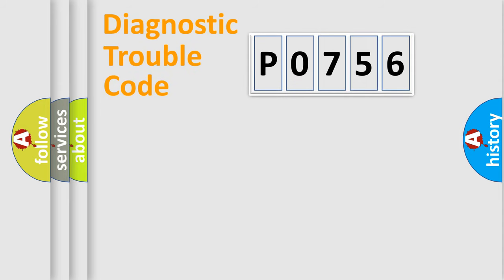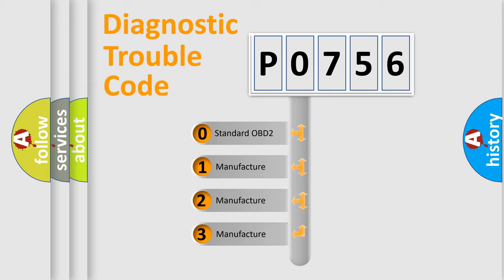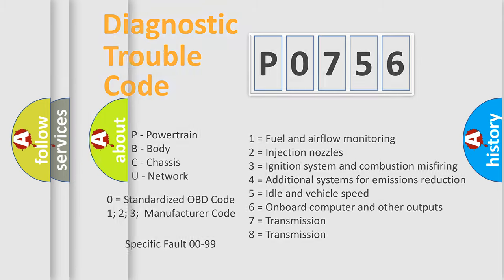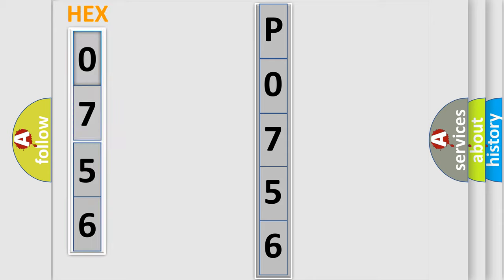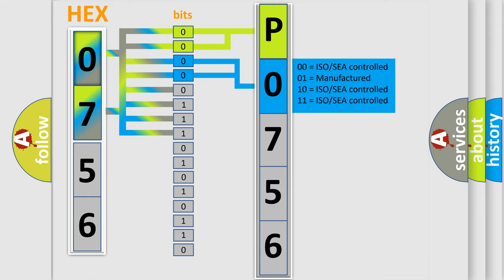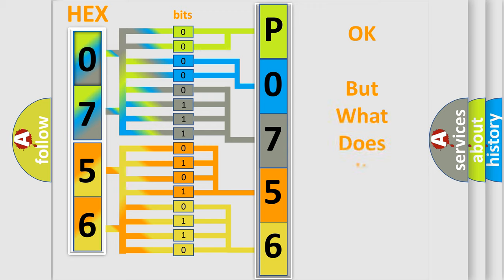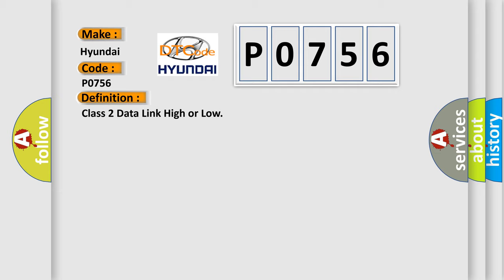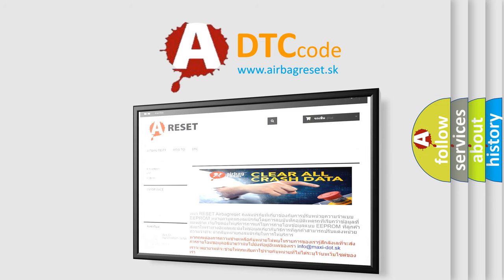DTC Hyundai P0756 Short Explanation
Contents:
0:21 Basic DTC analysis according to OBD2 protocol standard.
1:48 Insight into programming
2:58 A diagnostically understandable description of the Diagnostic Trouble Code
3:05 Basic error definition

Make:
Hyundai
Code:
P0756
Definition:
Class 2 Data Link High or Low
Cause: